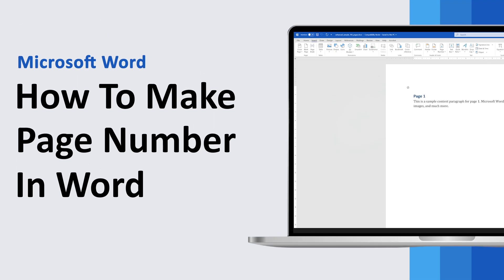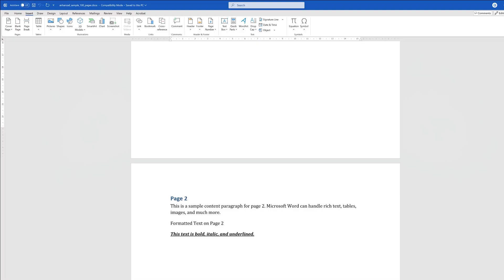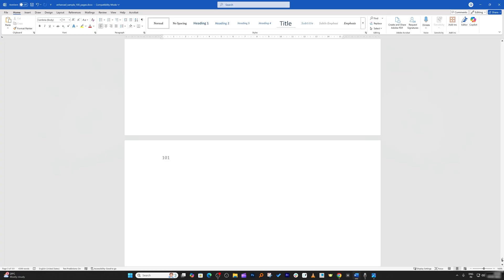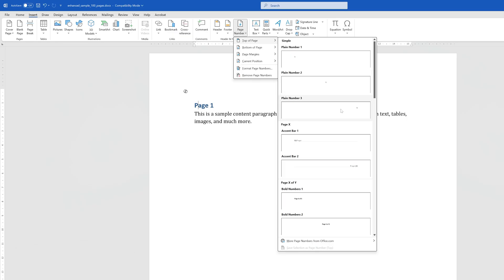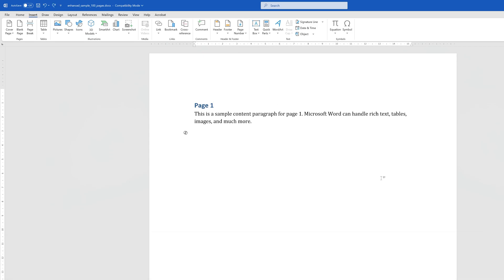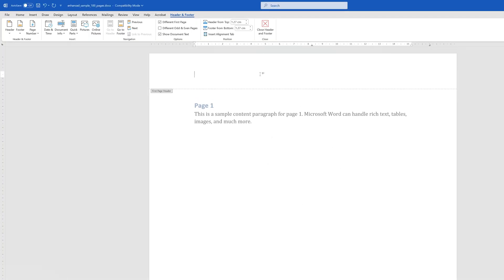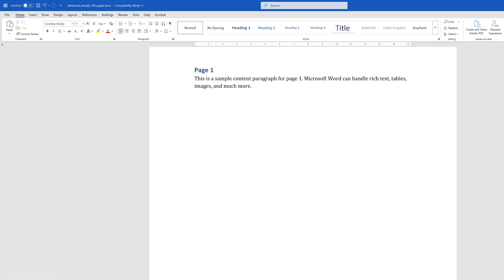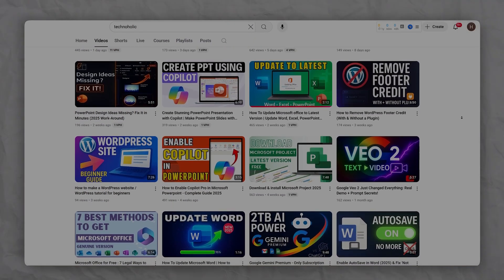How to Add Page Numbers in Word | Header, Footer, Roman & from Specific Page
Adding page numbers in Microsoft Word doesn’t have to be manual. In this tutorial, I will show you how to insert page numbers automatically and customize them the way you want.
You will learn how to:
✅ Add page numbers at the top or bottom
✅ Align page numbers left, center, or right
✅ Add prefixes like “Thesis Page”
✅ Show page numbers with total pages (Page 2 of 101)
✅ Skip numbering on the first page
✅ Start numbering from a custom page
✅ Use Roman numerals for chapters

📌 TIMESTAMPS📌
00:00 – Intro
00:19 – Page numbering overview
00:45 – Insert page numbers
01:55 – Add prefix text (e.g., Thesis Page)
02:34 – Different styles & formats
03:02 – Page x of total pages
03:31 – Remove page numbers
03:59 – Start numbering from custom page
05:03 – Add page numbers at footer
05:36– Roman numerals & other formats
06:30 – Final thoughts